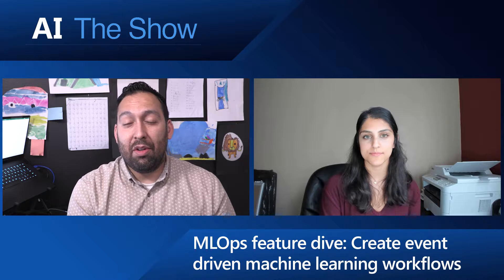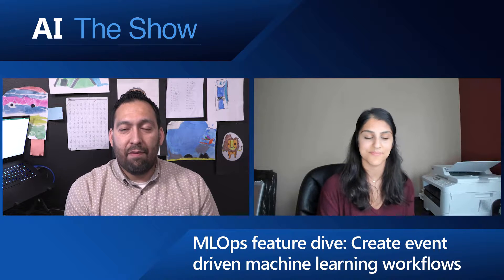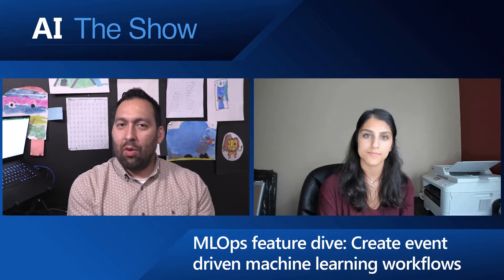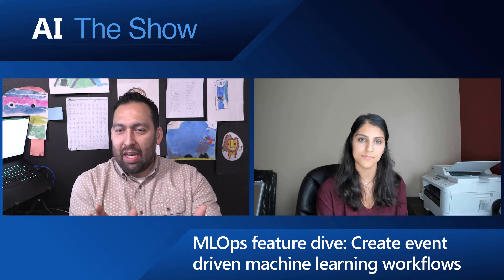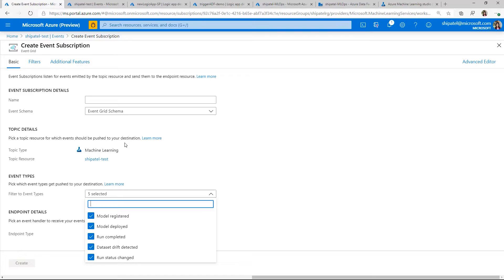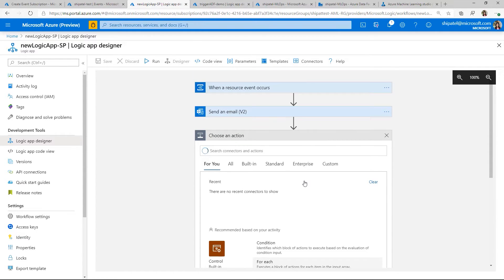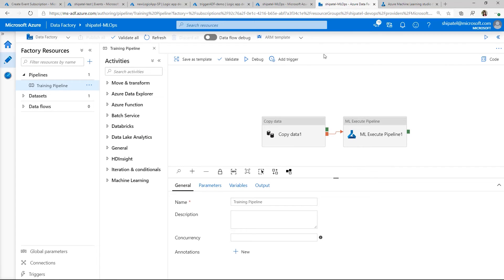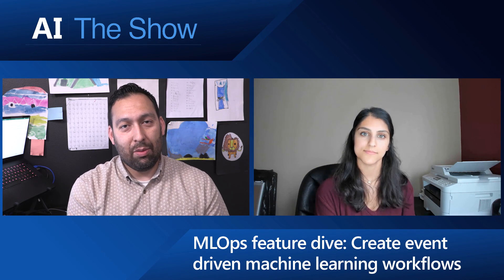MLOps feature dive: Create event driven machine learning workflows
In this video, you’ll learn how you can use Azure Event Grid and Azure Machine Learning to trigger and consume machine learnings events. We talk about why eventing is important and how you can enable scenarios such as run failure alerts and retraining models.

Jump To:
[00:50] What is Event Grid?
[01:32] Why is this useful?
[02:32] Demo - How to set up an event subscription
[03:40] Demo - How to filter events
[05:30] Demo - Logic app example